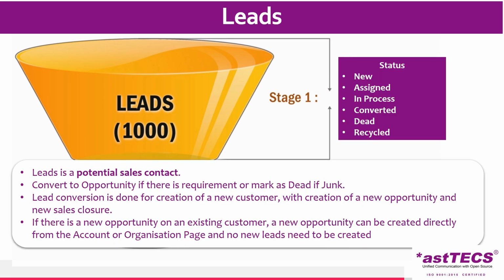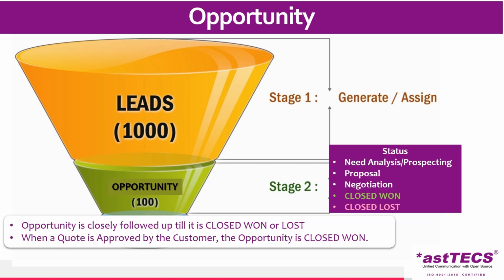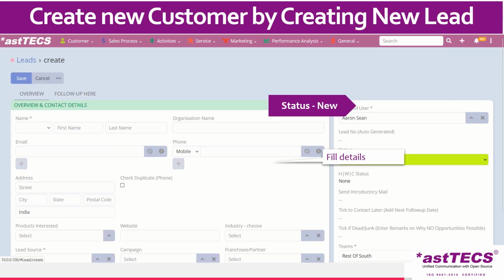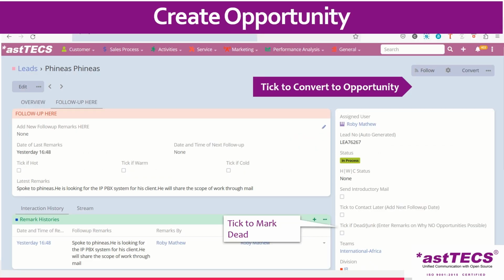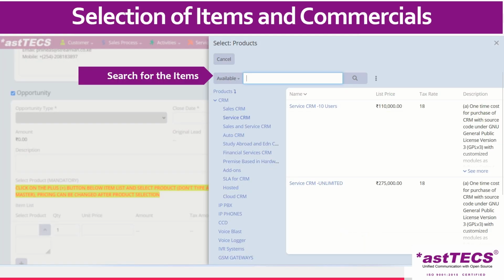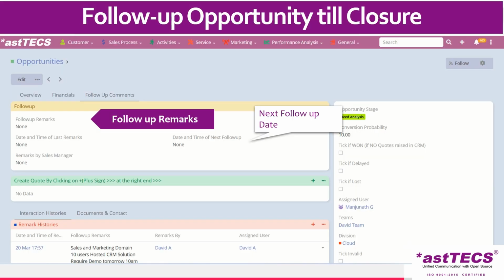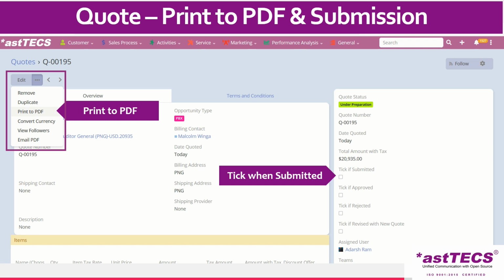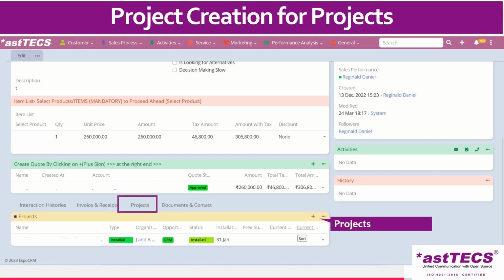Training Video for B2b Sales Process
Welcome to our CRM B2B Sales Process Training video! In this video, we will walk you through the key steps of a successful B2B sales process using astCRM.

We will begin by introducing CRM and its features that make it a powerful tool for B2B sales. Then, we will dive into the steps of the B2B sales process and how CRM can help you streamline your sales activities.

Our expert trainer will provide practical examples and real-world scenarios to help you understand how to use CRM effectively at each stage of the sales process, from prospecting to closing deals. We will cover topics such as lead generation, pipeline management, sales forecasting, and more.

By the end of this training video, you will have a clear understanding of how to use ESPO CRM to enhance your B2B sales process and increase your sales productivity. You will be equipped with the knowledge and skills to take your sales game to the next level.

Whether you are a sales professional, a manager, or an entrepreneur, this CRM B2B Sales Process Training video is an essential resource to help you achieve your sales goals. So, sit back, relax, and let's get started!